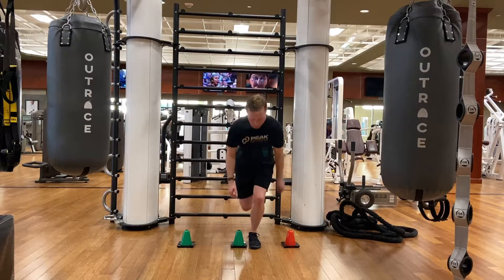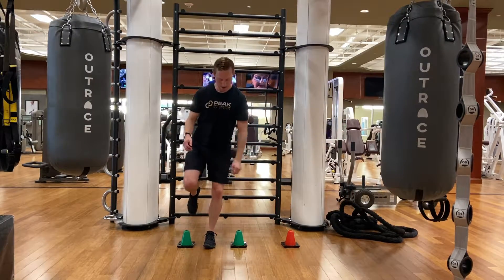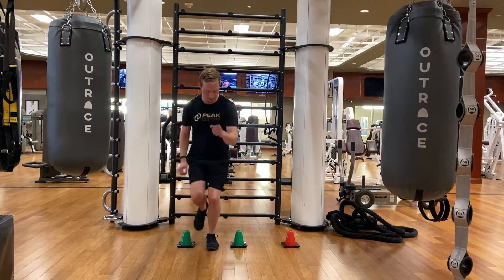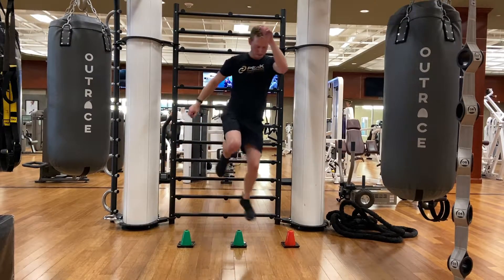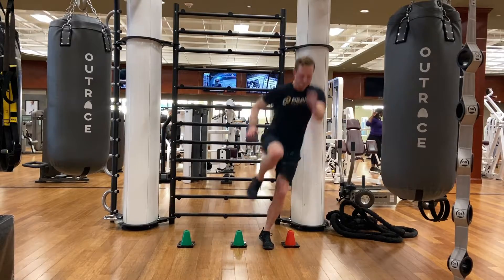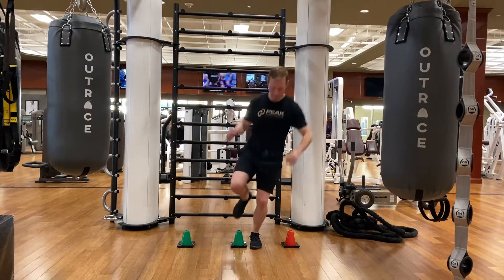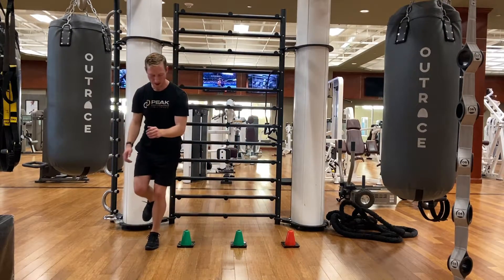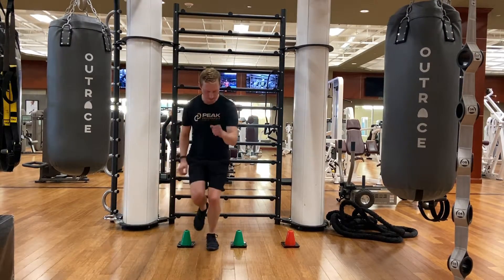Lateral Hops [Power Exercises for Table Tennis]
Pick up a copy of my bestselling book

This is a basic form demonstration for lateral hops.

Remember, trying a new exercise you learned on YouTube is great and all, but it’s not going to do a thing if it isn’t part of a larger plan.

It’s like having a single ingredient but no recipe!

If you want the COMPLETE blueprint for improving your performance for table tennis, make sure you pick up a copy of my book or get a personalized training program (links above).